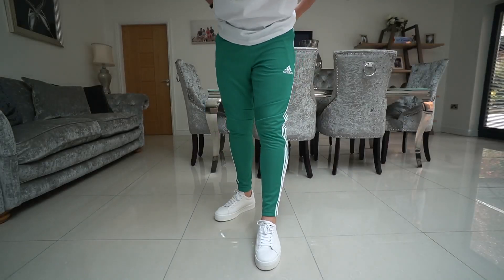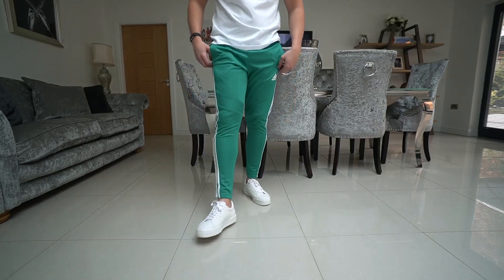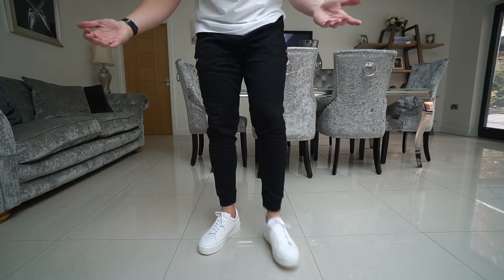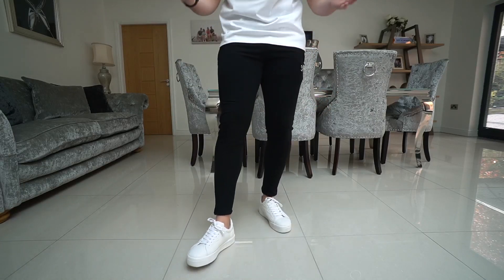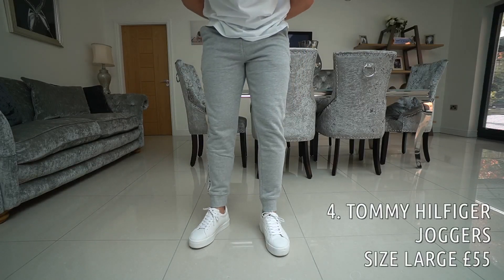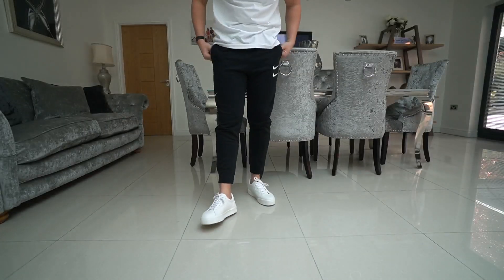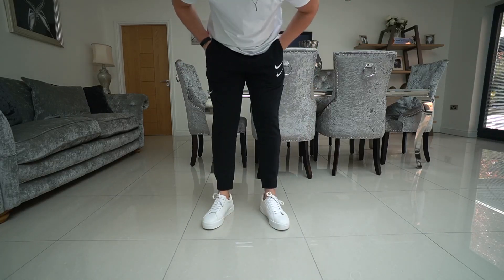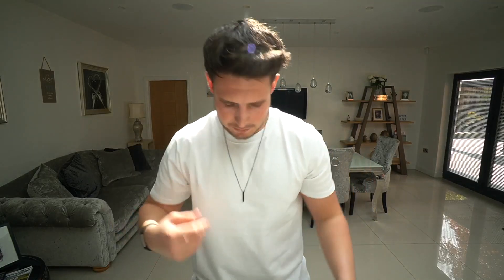BEST FITTING & COMFIEST JOGGERS FOR MEN 2020 (Nike, Adidas, Tommy Hilfiger)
BEST FITTING & COMFIEST JOGGERS FOR MEN 2020